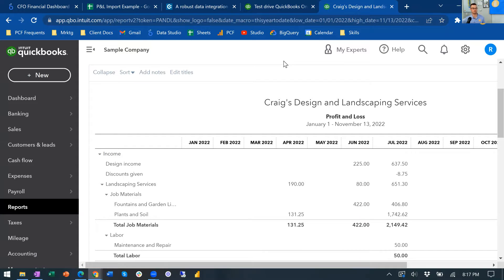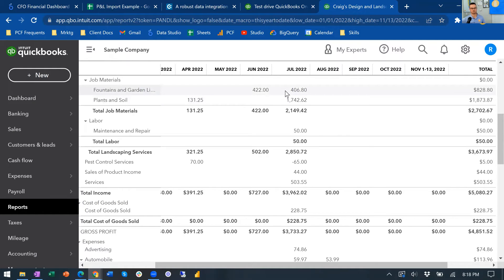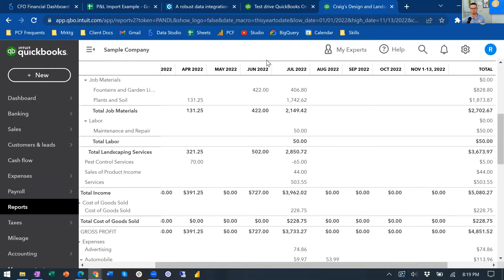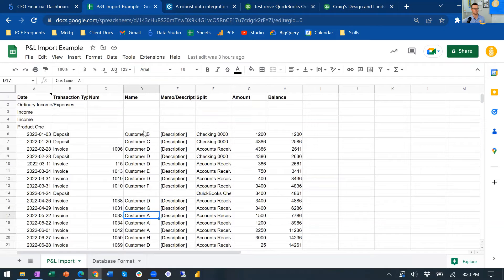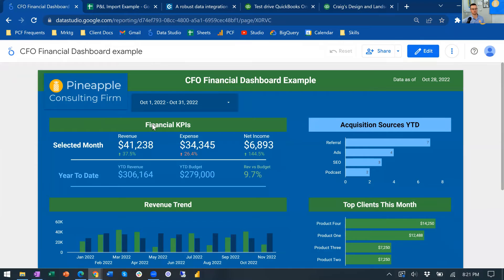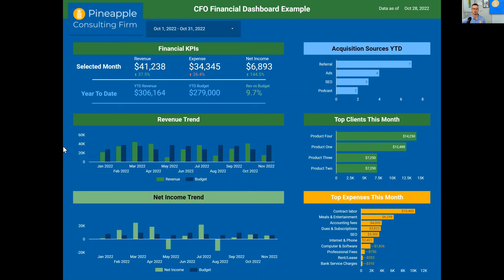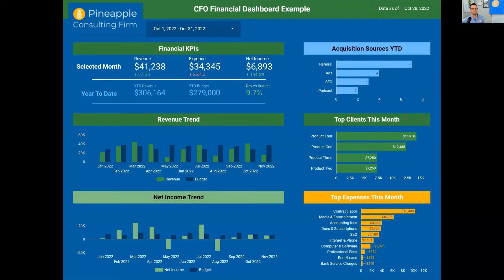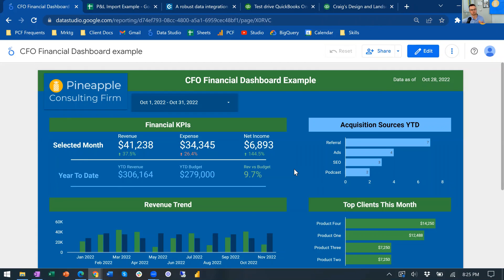Custom CFO Dashboard Online Overview- Google Looker Dashboard Example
Custom financial dashboards - WAY better than QuickBooks P&L reports!
Steps mentioned in the video:
1) Use Coupler to get your data out of QuickBooks
2) Get the data into database format with some helper columns
3) Load into Google Looker Studio and create the visuals that are important to you!

Want to learn in more detail how to create a dashboard from start to finish?